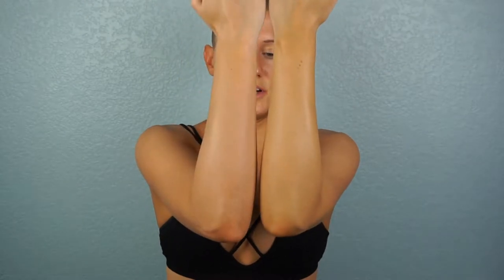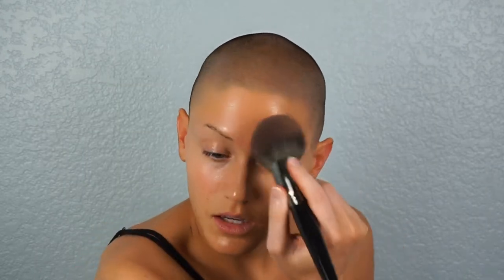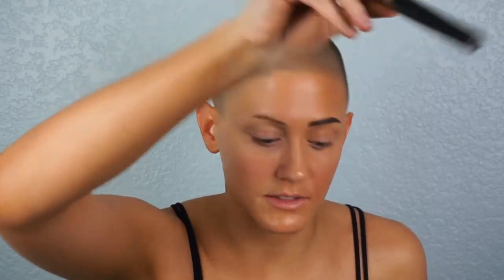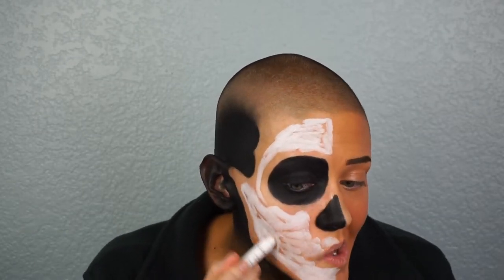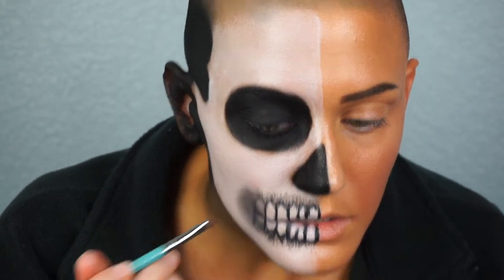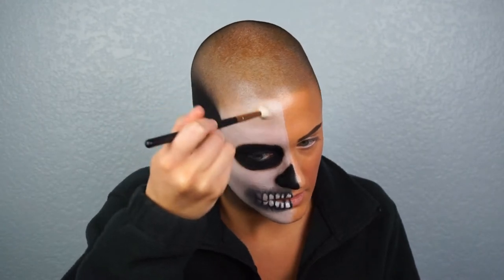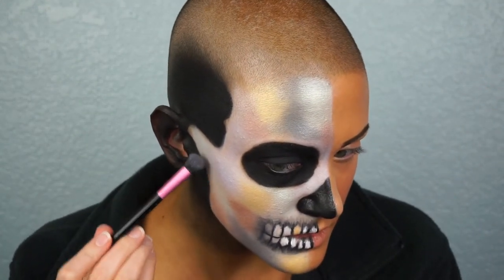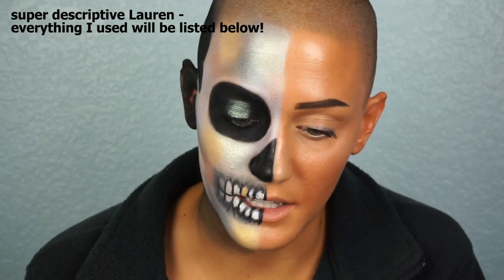Glowing Half Skull | Lauren McQueen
I hope you enjoy this glowing skull make up! I'm definitely going to wear this to a rave soon!

Products Used:
Garnier SkinAvtive BB 5 in 1 miracle skin perfector
Loreal true match powder
Sonia Kashuk bronzer in 40 goddess
Wet n Wild blush in mellow wine
NYX Strobe of Genius illuminating palette
elf matte lip color in natural

Maybelline eyestudio black gel liner
Nyx jumbo pencil in milk
Nyx strobe of genius illuminating pallete
Nyx avant pop 10 color eye shadow palette

As far as nyx products goes there are TONS of things you can get that are mostly drugstore price:
Loose glitter
Loose pigments
Roll on glitter
The single eye shadows
Cosmic metals eyeshadow palette
The prismatic shadows
Strobe of genius holographic sticks

Please leave any questions are suggestions below! :)